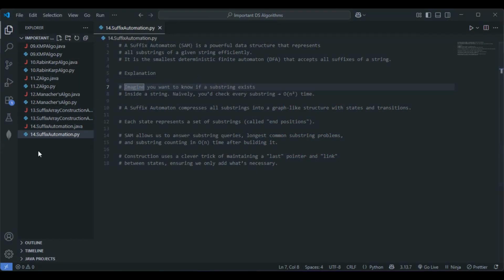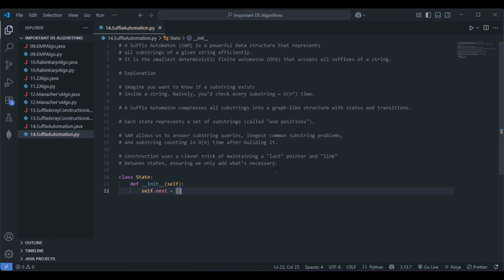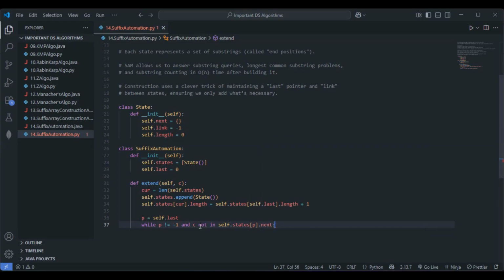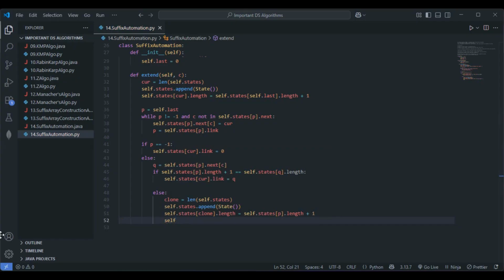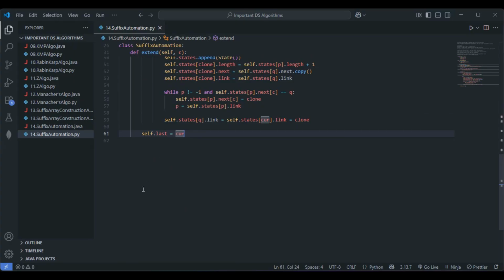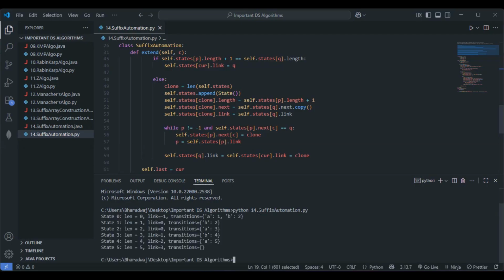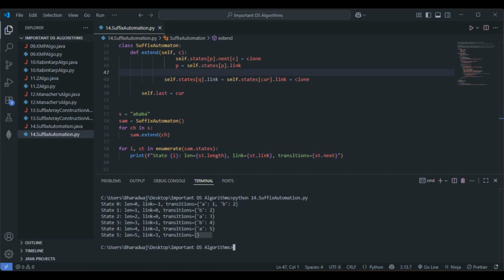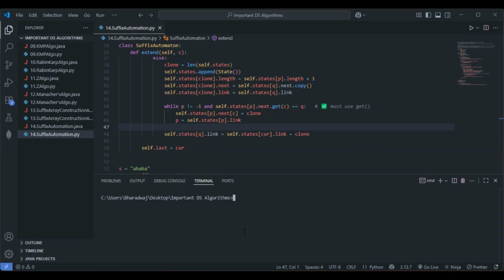14. Suffix Automaton Algorithm in Python